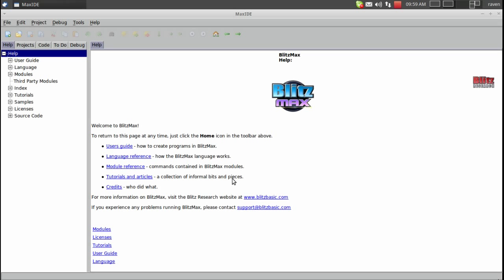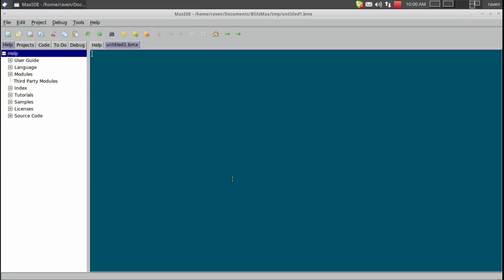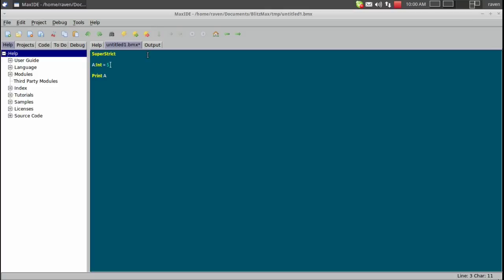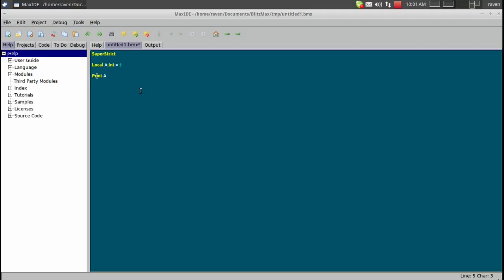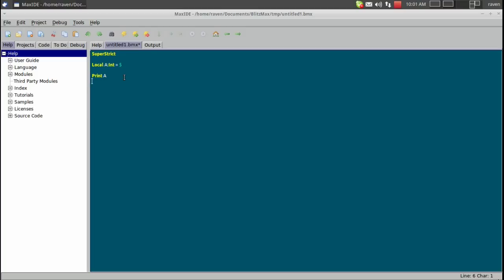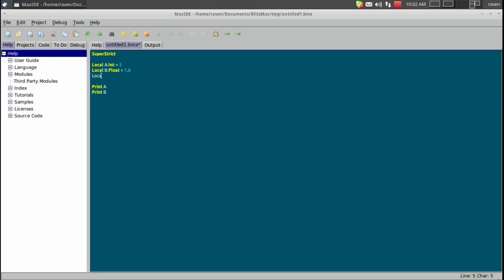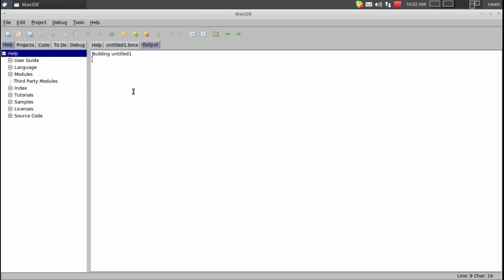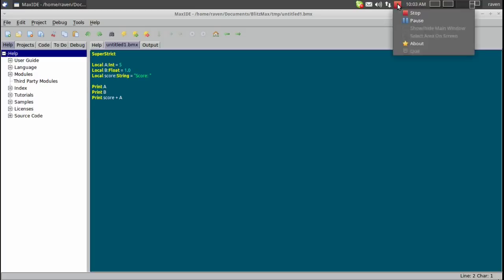BlitzMax Tutorial Series: Introduction #3 - Variables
In this tutorial we learn about variables.